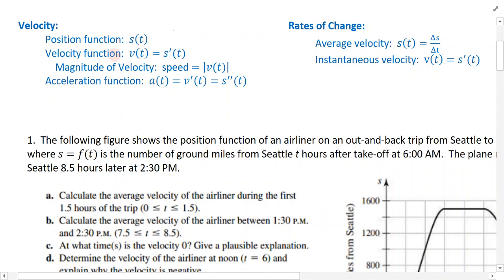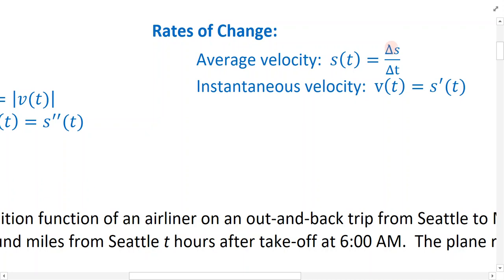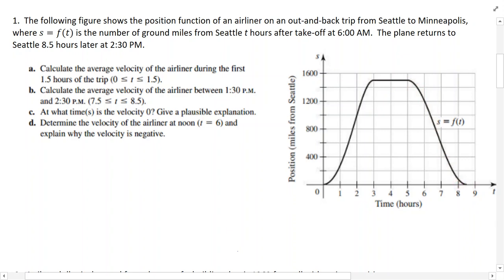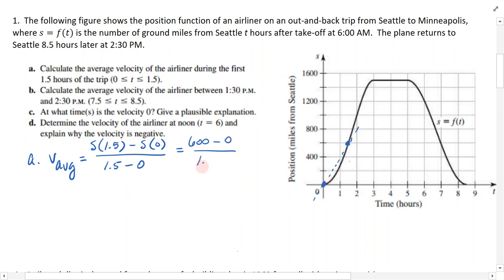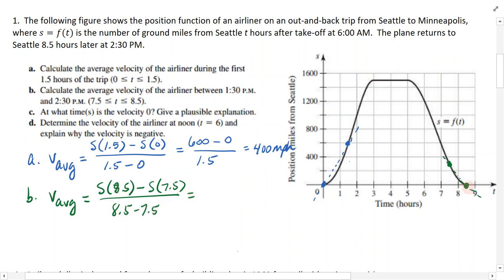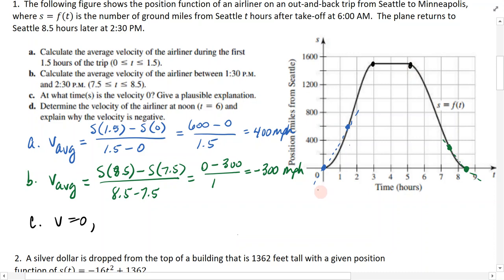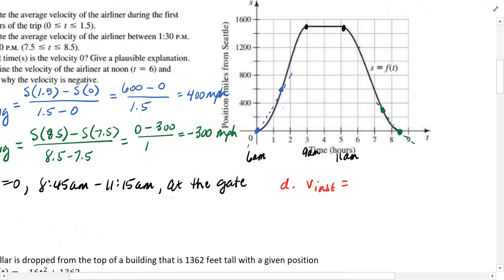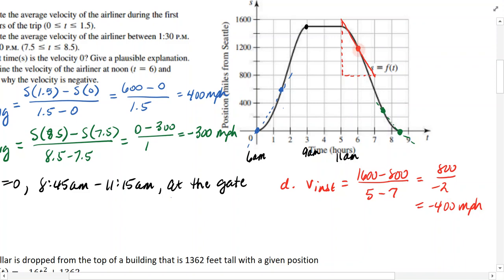Rates of Change Ex 1